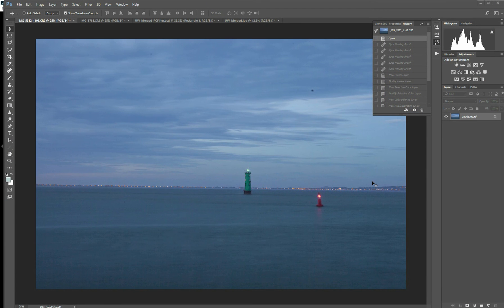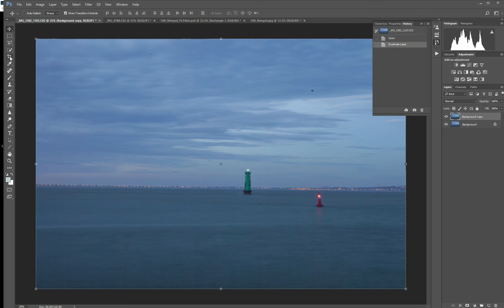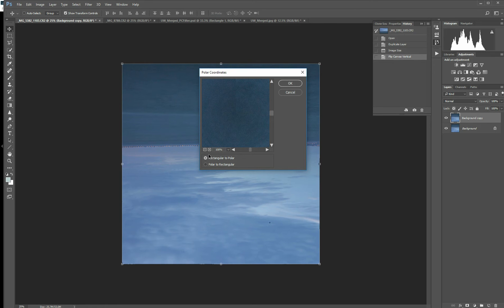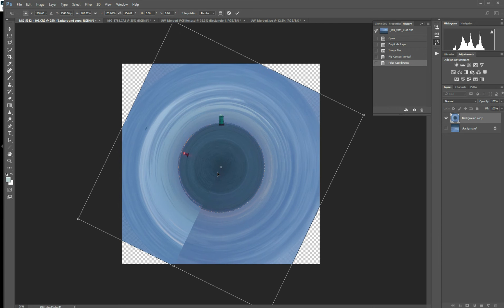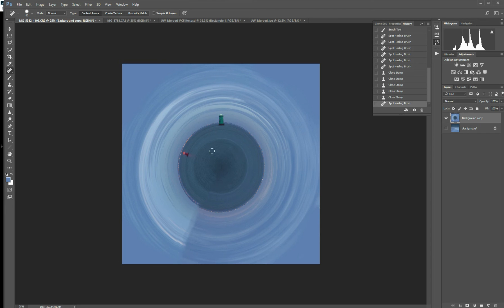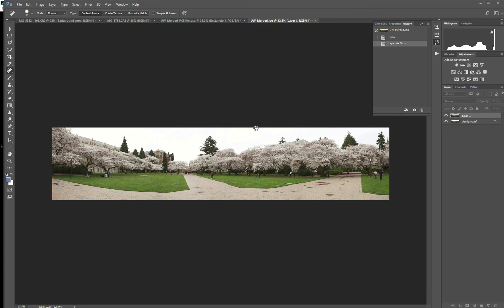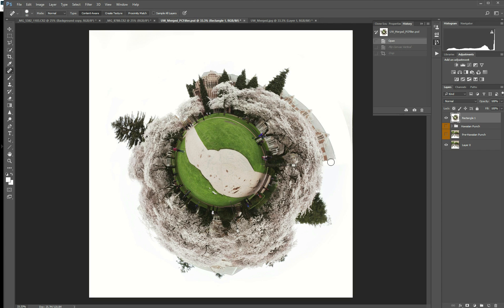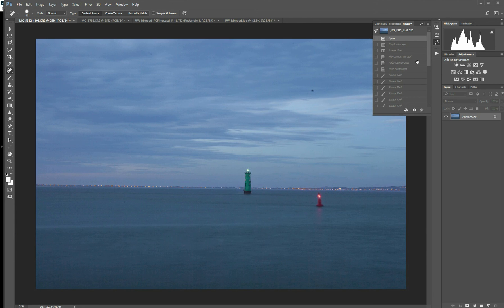The Polar Coordinates Filter In Adobe Photoshop CC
take a landscape or other picture and run it through the Polar Coordinates Filter in Adobe Photoshop and get a cool circular image and make some creative art with it.

This tutorial using using a PC with the 2017 release of CC but should work the same on earlier versions.